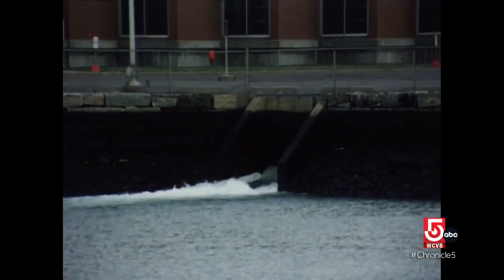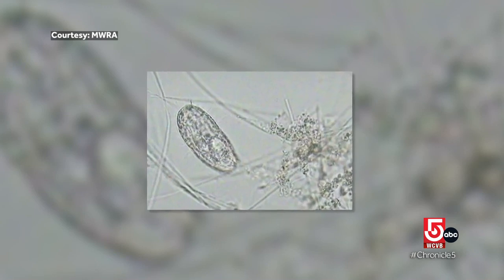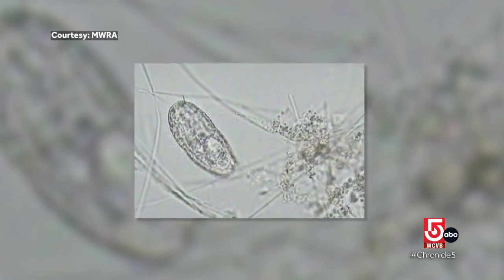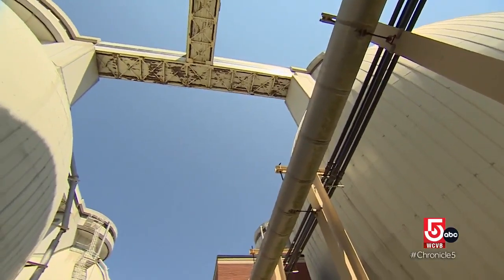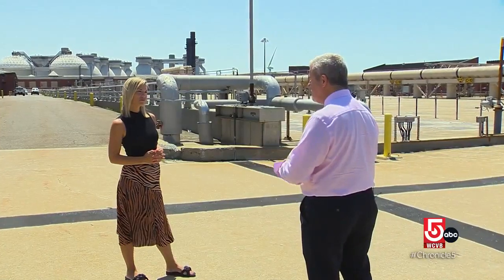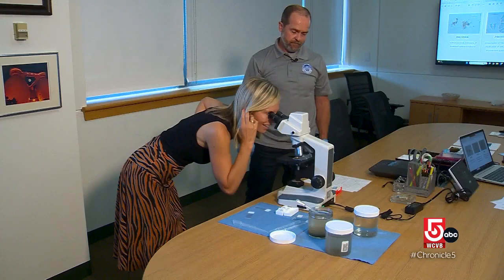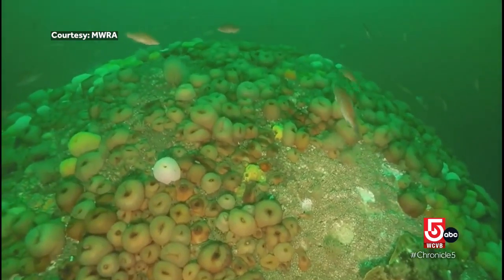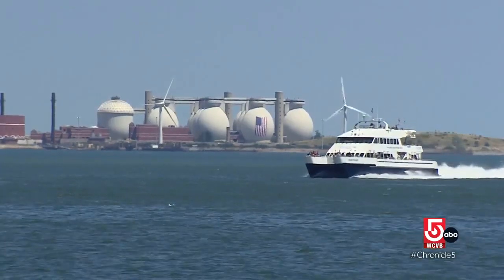On Deer Island, microorganisms are hard at work